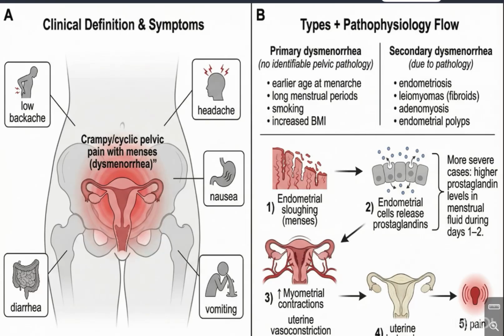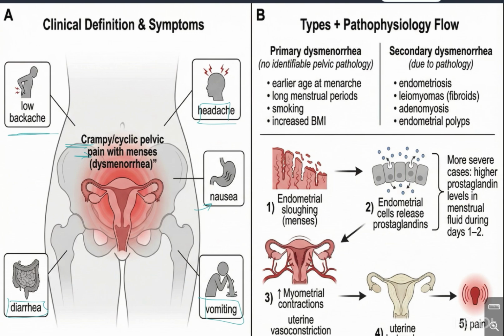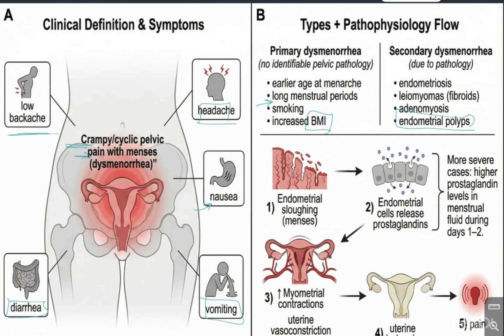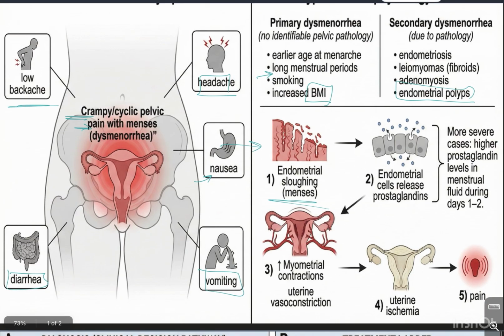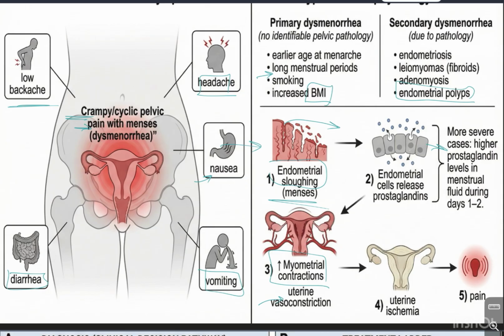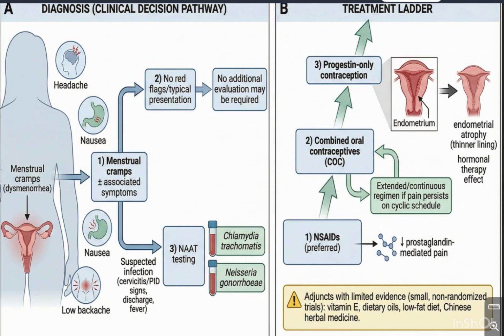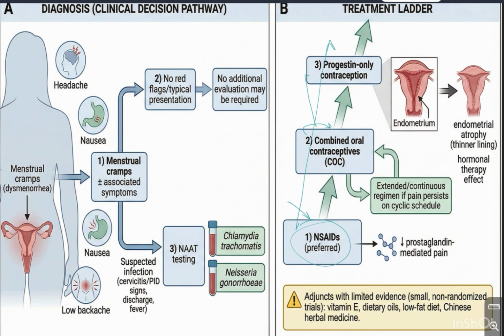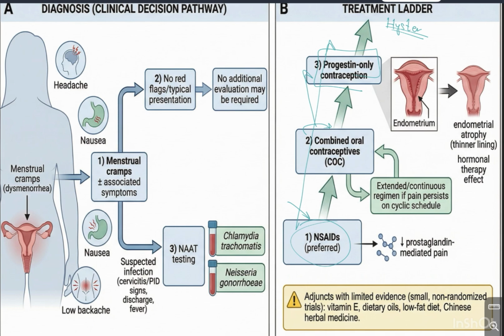CRAMPS : IS NORAML OR RED FLAG?